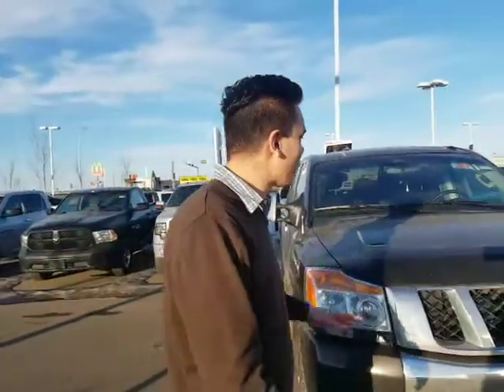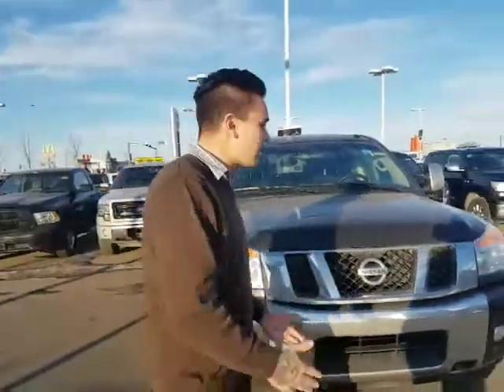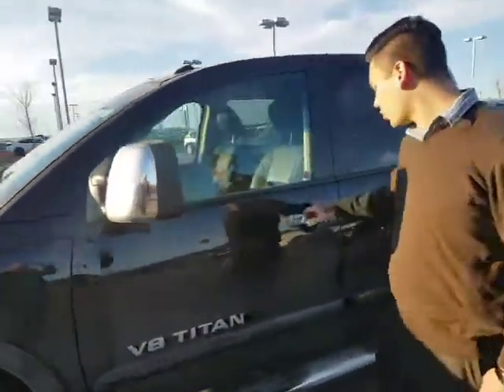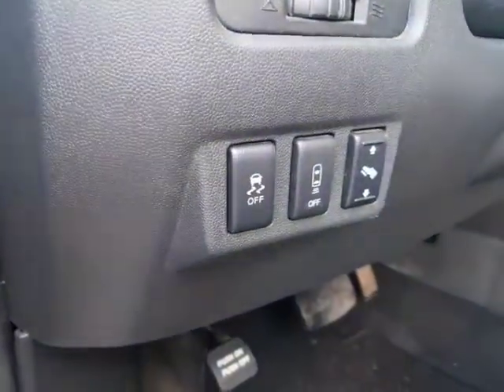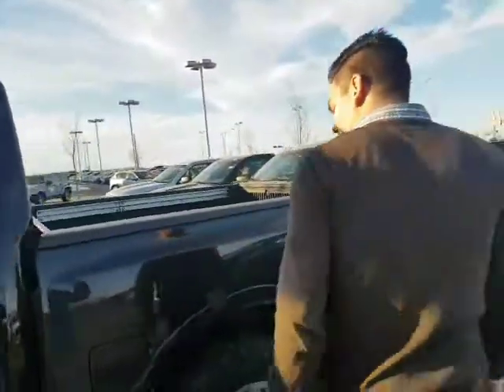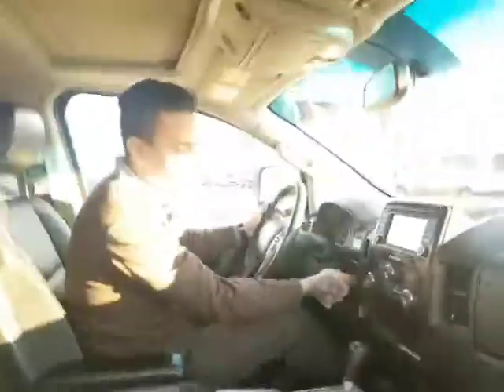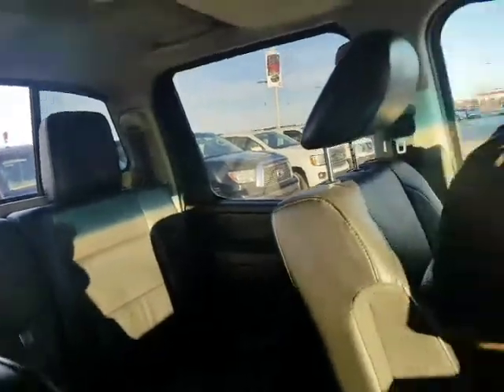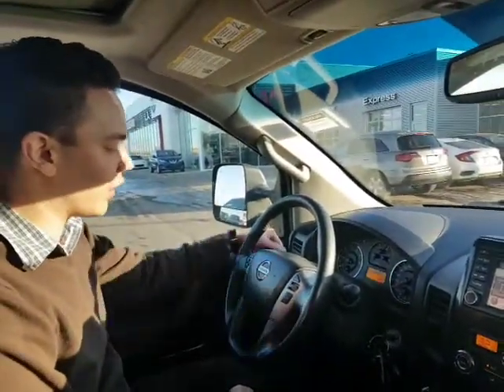Dan, check out another beautiful 2014 Titan option!